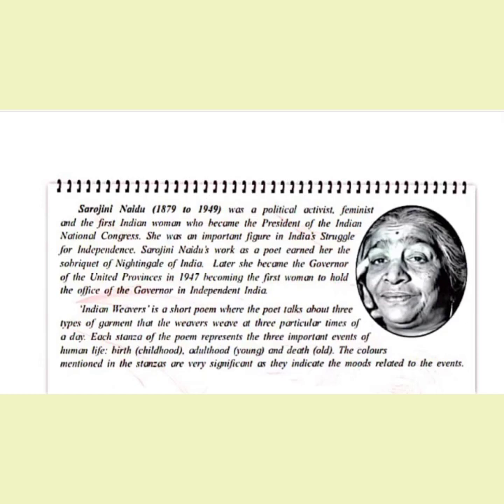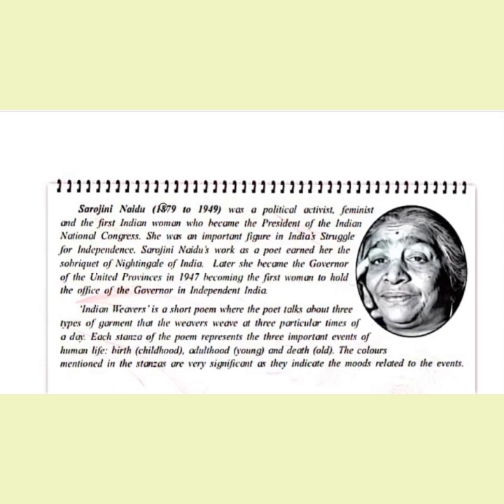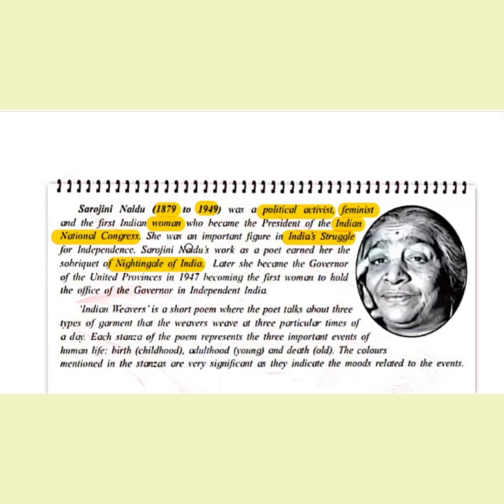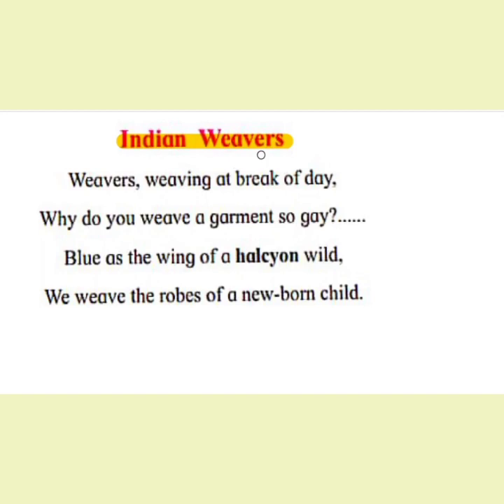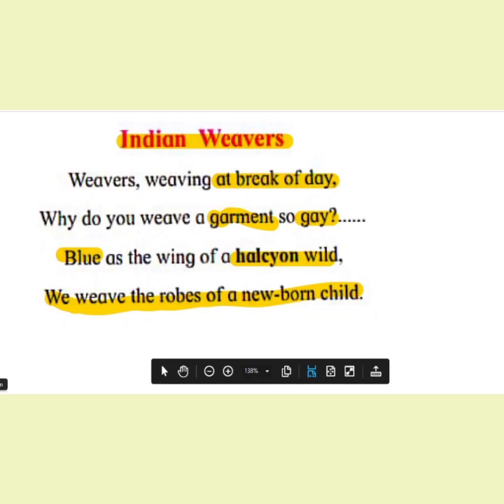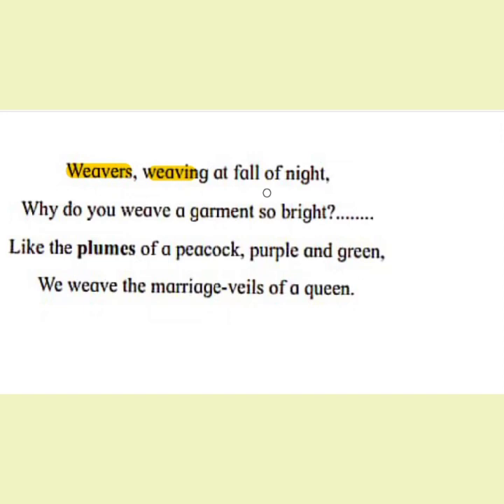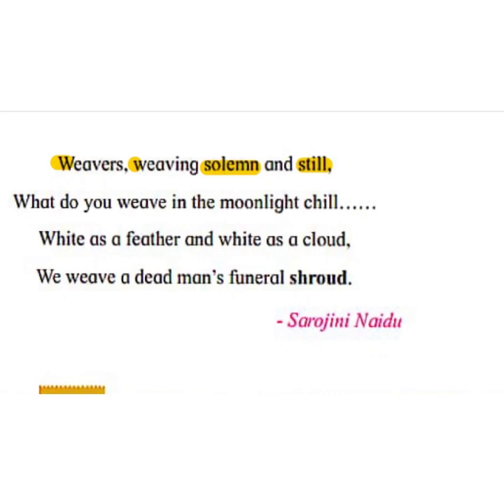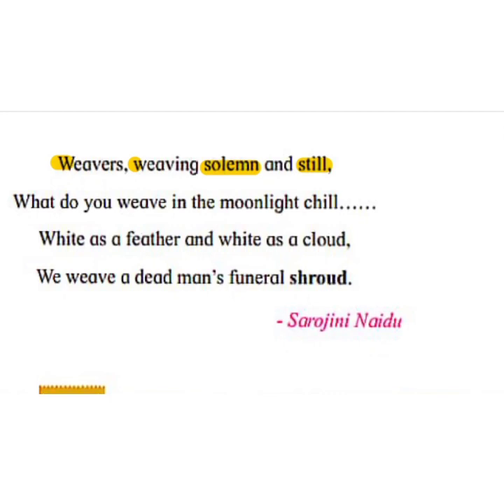INDIAN WEAVERS by Menin Sir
SYJC English poem 2